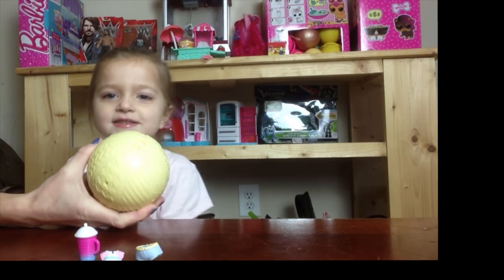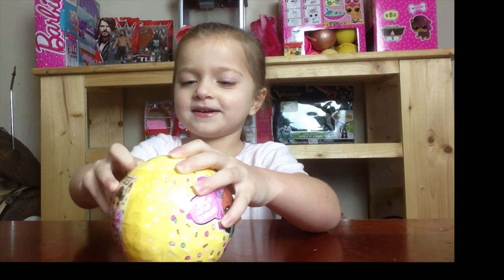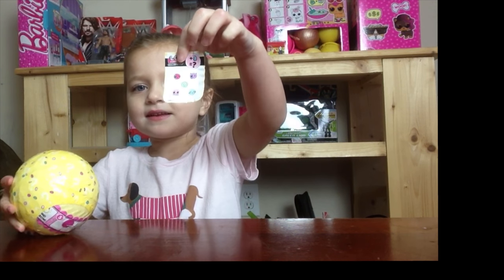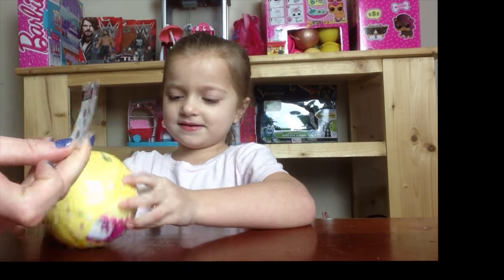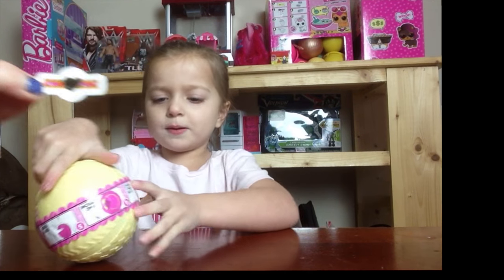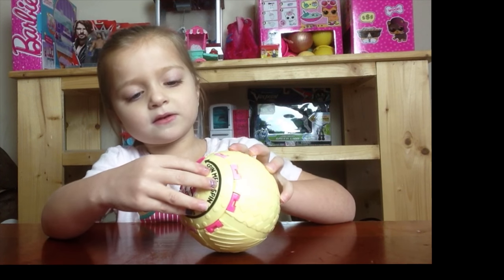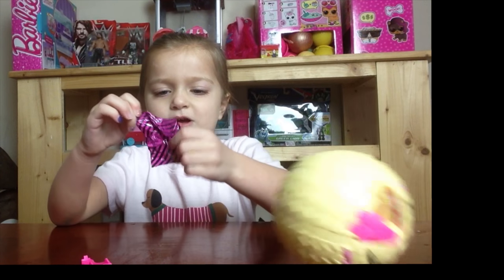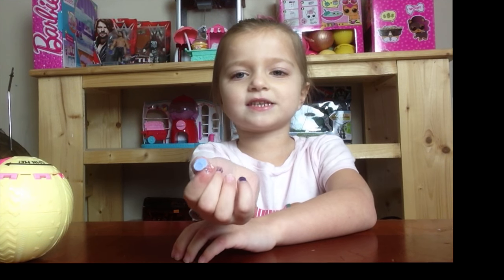LOL CONFETTI POP SURPRISE SERIES 3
Today Lily and I finally found some Lol Confetti pop surprise series 3!! We are so excited to finally open them and see which lol surprises dolls we get!!

There’s a party inside the L.O.L. Surprise! Factory today with Tahani and Mykal-Michelle as your hosts! They can’t wait to celebrate the new L.O.L. Surprise Series 3 Tots dolls, Confetti Pop! Each L.O.L Surprise! Confetti Pop unboxing ball has 9 different surprises! That’s right- 9 SURPRISES, ending with a confetti grand finale! As you unwrap each layer a new surprise is unveiled, hinting at which L.O.L. Surprise! Tots doll you’re going to POP! Can’t wait to find out??? You can tell which L.O.L. Surprise! Tot doll you’re getting from the color of the confetti! Just POP the confetti ball by pulling the ribbon. Pink and light pink confetti means it’s a popular character. 💖  Pink and yellow means it’s a fancy character. 💎  Gold and black means it’s a RARE or ULTRA RARE character! 😍  Don’t stop! That’s not all… L.O.L. Surprise! Confetti Pop Tots dolls come with a new mystery water surprise! Use hot or cold water to discover your doll’s water surprise… And guess what? They might even have TWO water surprises! 💦

What’s your favorite thing about the L.O.L. Surprise Series 3 Confetti Pop?

L.O.L. Surprise! are collectible dolls with mix and match accessories. Want to buy L.O.L. Surprise?

In a world where babies run everything, little Rockers rebel against nap time and Teacher's Pets become class presidents with "Free Pizza Fridays!" 🍕 In this world 🌎, all work is play and nothing is dull cuz it's all a lil' surprising and outrageous!

L.O.L. Surprise! has 7 layers of surprise inside! Each layer reveals a hint at which doll you’re going to get!
1 - Secret emoji message ❓
2 - Collectible stickers 😋
3 - Baby bottle charm 🍼
4 – Shoes 👠
5 – Outfit 👚
6 – Accessory 🕶
7 - L.O.L. Surprise! doll with water surprise 💧 - will your doll tinkle, spit, cry, or change color?
Find them all to complete each club - Dance 💃, Athletic 🏀, Glam 💄, Theater 🎭, Spirit 👧, Glee 🎙, Cosplay 🎩, Glitteratti ✨, Chill Out ⛄, Hip Hop 🎤, Opposites ☯, Retro ⏳, and Storybook 📚. There are over 100 L.O.L. Surprise! dolls to unbox and collect!

And NEW L.O.L. Surprise! Lil Sisters have 5 layers of surprise, each hinting at which doll you’re going to get. And that's not all — bathe her for an additional water surprise! 💦